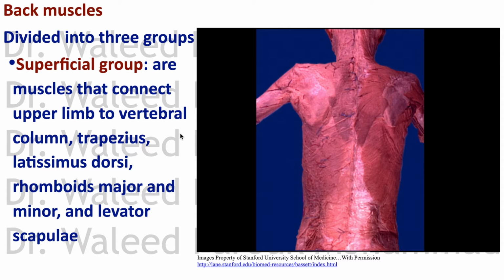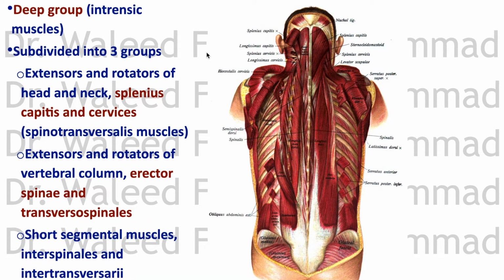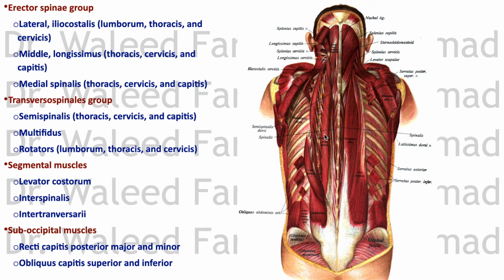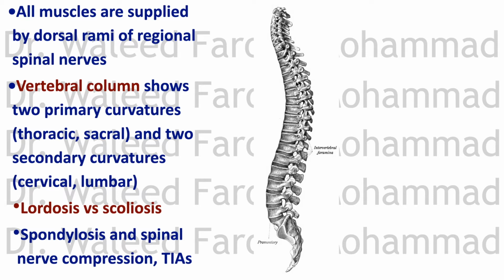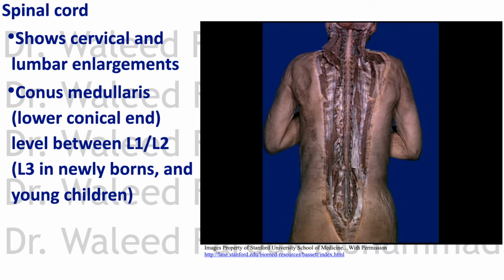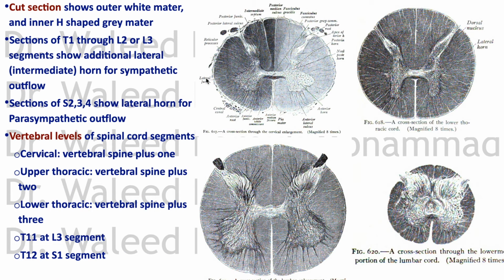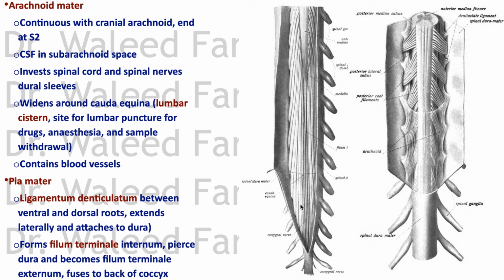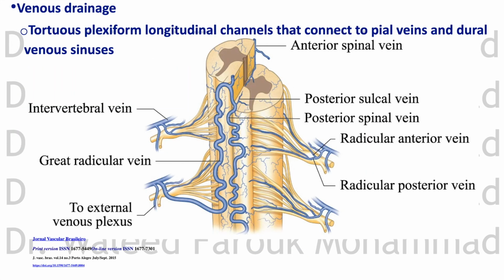ABD 16 Back